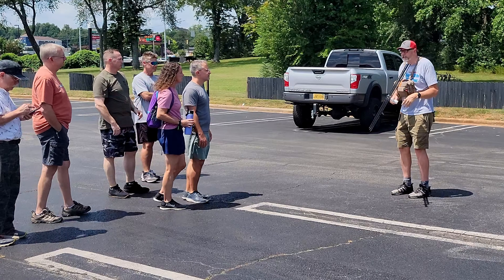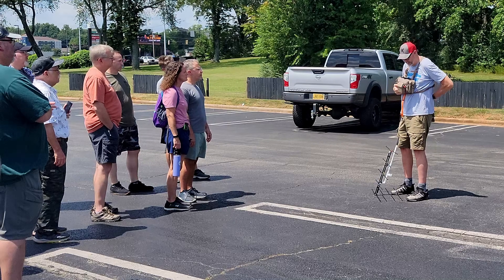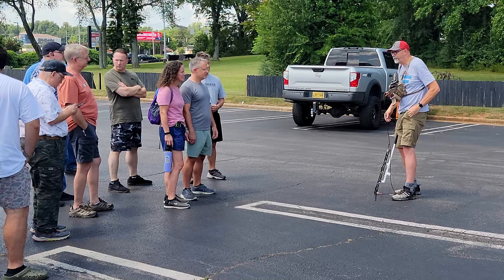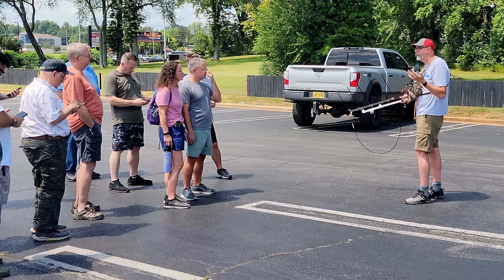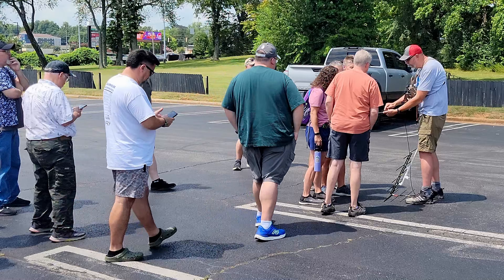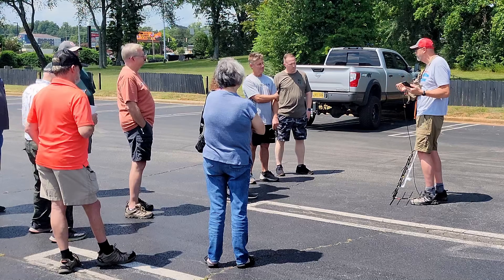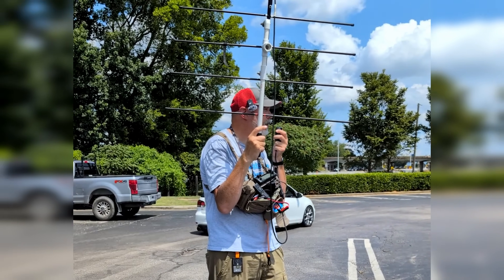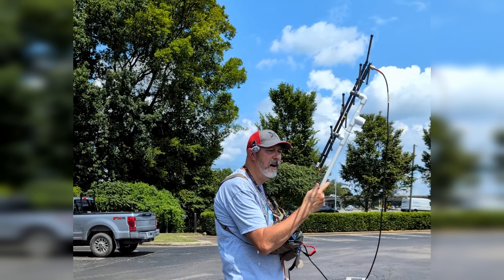Ham Radio Satellite Hunting Tutorial: Live SO-50 Pass Demo, Doppler Tips & Beginner Gear Guide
The Huntsville Hamfest, Four Days in August Satellite Hunter Anti-Forum from Gigaparts in Huntsville, AL. This presentation, part of the Four Days in August activities, was provided to help hams interested in working amateur radio satellites.

It was a hot one out there in the parking lot and my phone shut down after the question and answer session. Thank you to  ⁨@HamRadioDuo⁩  for providing the pass footage and thank all you who attended for putting up with the temps, loud traffic, parking lot obstacles and heat coming off the parking lot!

Dive into the exciting world of amateur radio satellites with this hands-on ham radio satellite hunting class! In this video, we demonstrate a live pass on the reliable SO-50 (SAUDISAT 1C) FM satellite, covering everything from uplink on 2 meters to downlink on 70 cm, Doppler shift correction, and making real contacts.

Whether you're a beginner ham radio operator or looking to level up your satellite skills, learn essential tips on equipment like the Elk log periodic antenna, Icom IC-2730 radio, and ISS Detector app. We discuss power settings (5-15 watts), satellite footprints spanning up to 1,500 miles, and challenges like polarization and roving setups.

Key highlights:
  •  Satellite basics: Uplink/downlink bands, FM vs. linear birds.
  •  Doppler handling: Manual VFO tweaks and memory settings.
  •  Gear setup: 6-foot RG-8X coax, no diplexer needed.
  •  Live contacts: Hear real QSOs from EM64 grid with stations across the US.

Timestamps:
0:00 - Intro to SO-50 Satellite
1:00 - Bands, Doppler Shift & CAT Control
2:00 - Equipment Setup (Antenna, Radio, Coax)
4:00 - Using ISS Detector App for Tracking
6:00 - Satellite Footprint & Contact Distances
8:00 - Memory Programming for Frequencies
10:00 - Live Pass Starts: Radio Chatter & Contacts
13:00 - Troubleshooting Doppler & Polarization
15:00 - Pass Challenges & Wrap-Up

Perfect for ham radio enthusiasts interested in satellite communication, ARISS, or space-based repeaters. If you're into APRS, FT8, or VHF/UHF ops, this is a must-watch!

Like if this helped, and comment your grid square or questions below!